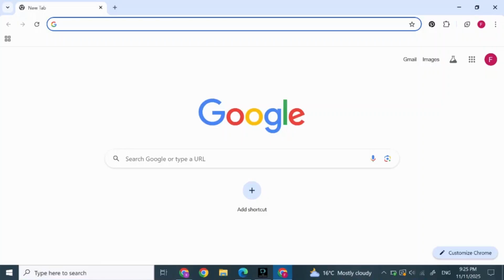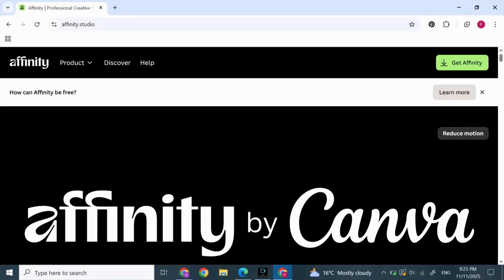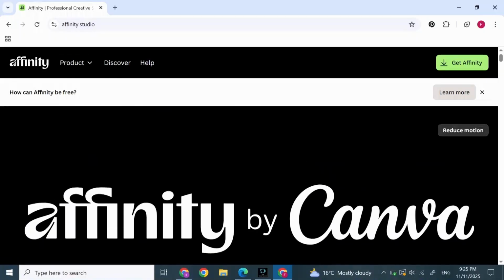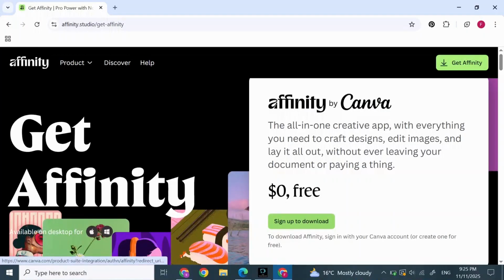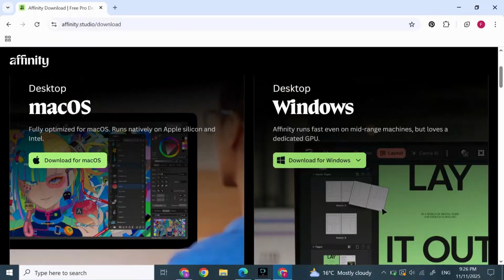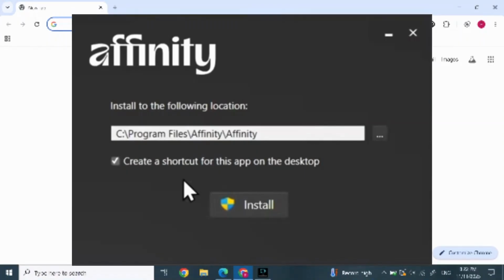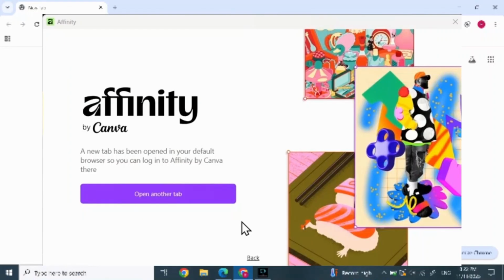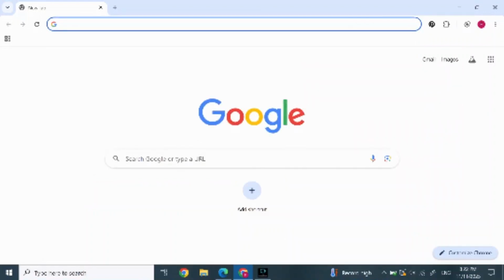How to Download & Install Affinity by Canva on Windows PC or Laptop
Title: How to Download & Install Affinity by Canva on Windows PC or Laptop

Want to install Affinity by Canva on your Windows PC or laptop? This quick tutorial will walk you through every step — from downloading the setup file to completing the installation process. Whether you're wondering, "How do I install Affinity by Canva?" or setting it up for the first time, this guide will help you get started easily. Learn how to download and install Affinity by Canva in minutes and start creating stunning designs today!